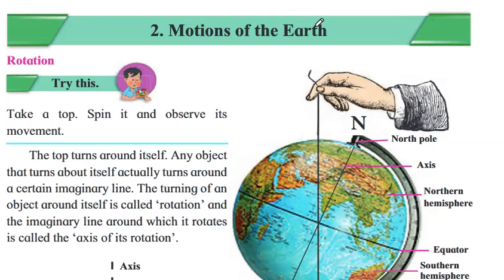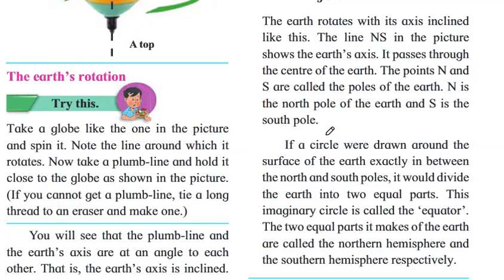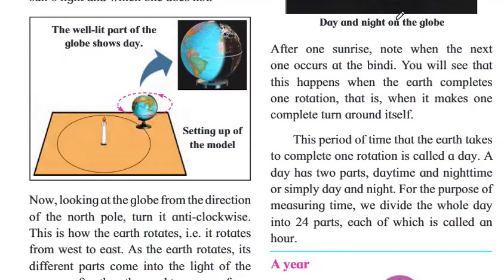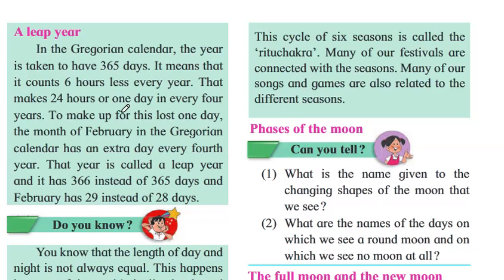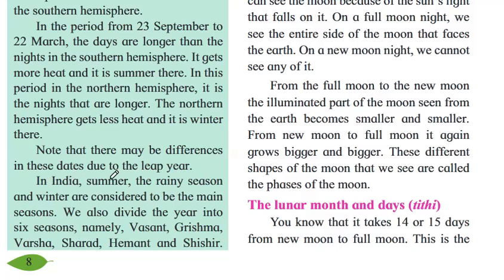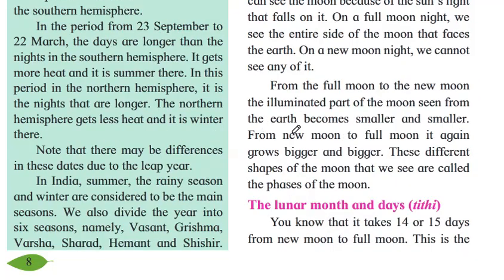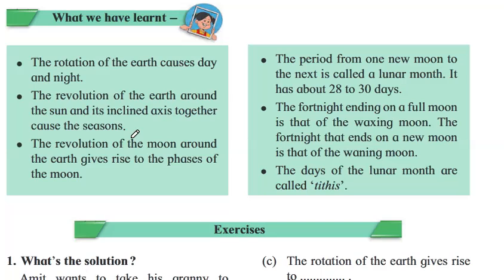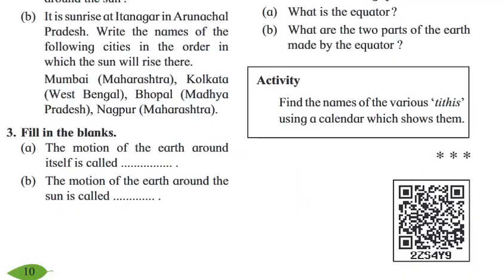2 Motions of the Earth